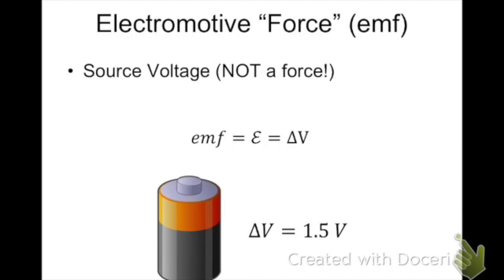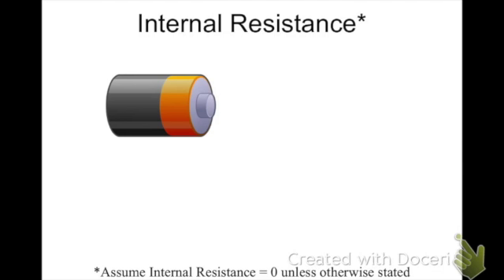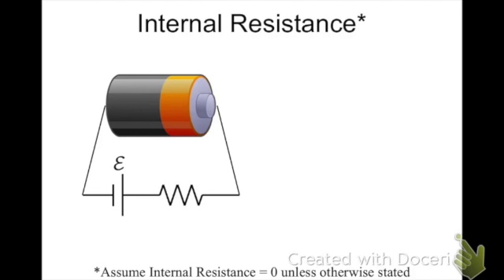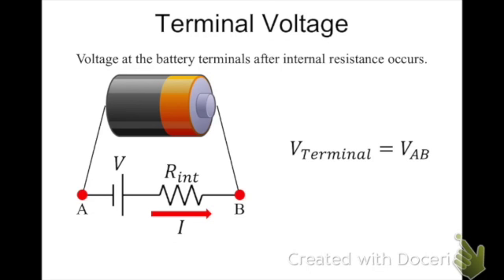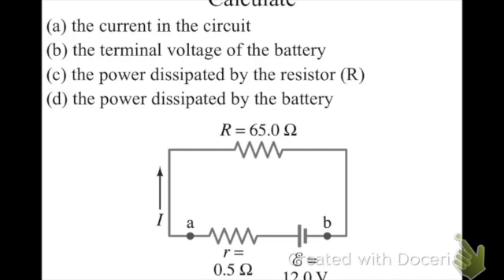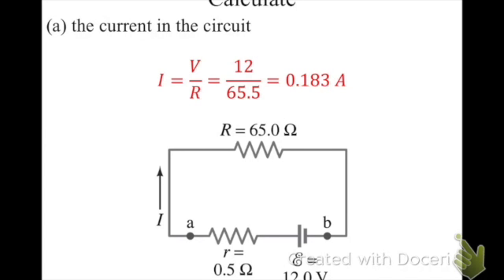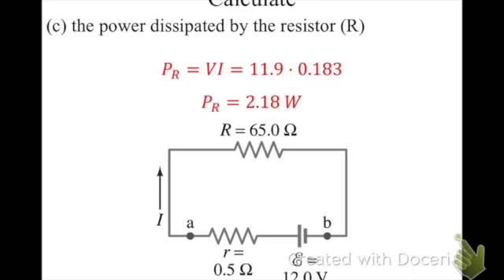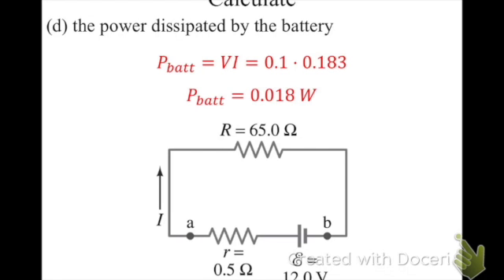Batteries and Internal Resistance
Here is how to deal with the fact that batteries themselves act as resistors in a circuit.